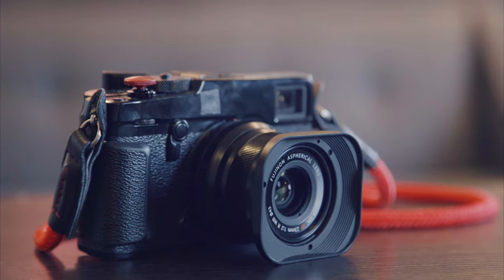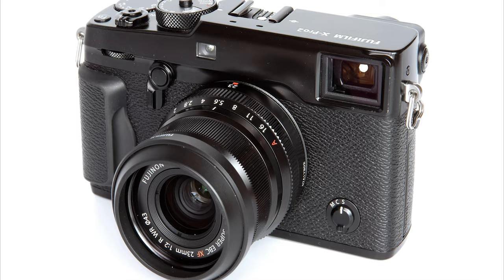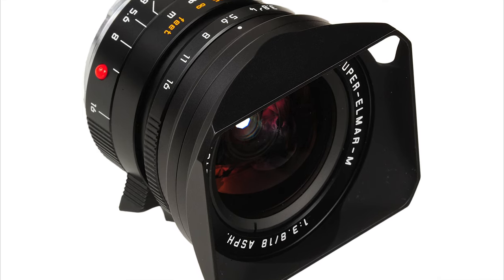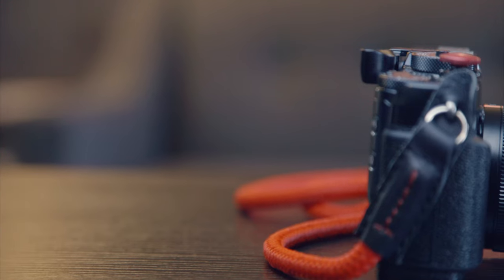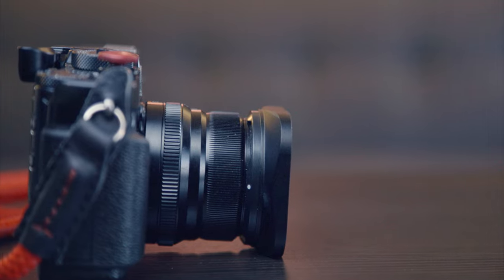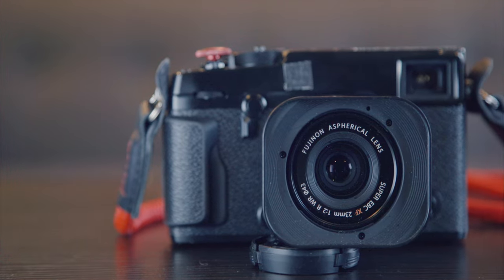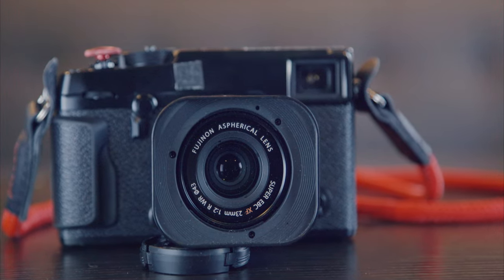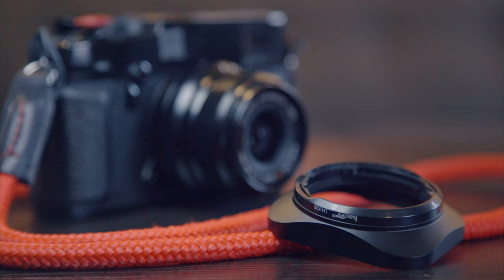Best Fuji lens hood alternative!! The Haoge LH-x35. Classic Leica look.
Looking for an alternative to the super lame stock Fuji lens hood for the 23mm f/2 WR and the 35mm f/2 WR?  This might be just the lens hood you are looking for.  It has the classic feeling of a Leica hood, and looks great on the X-Pro2.